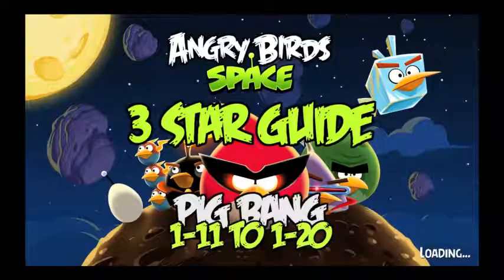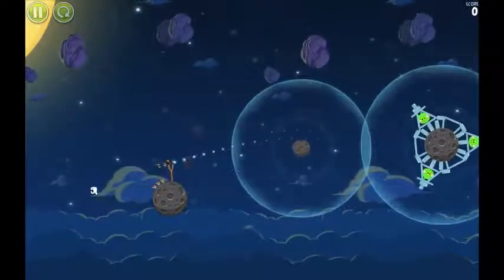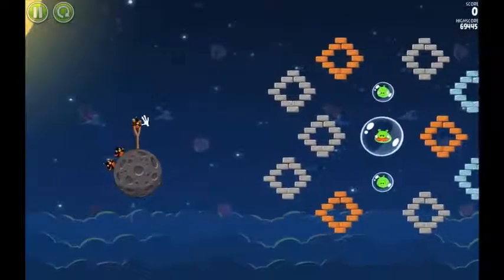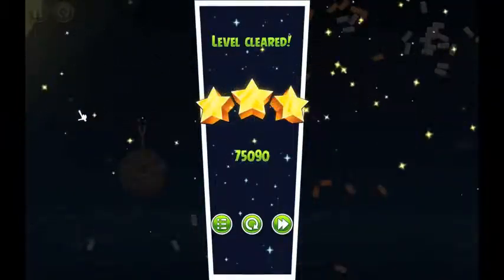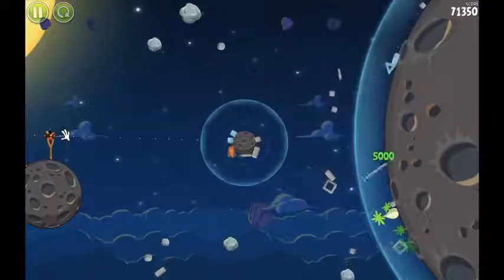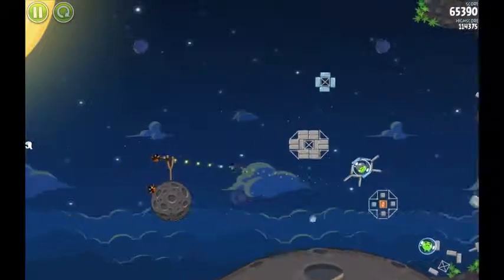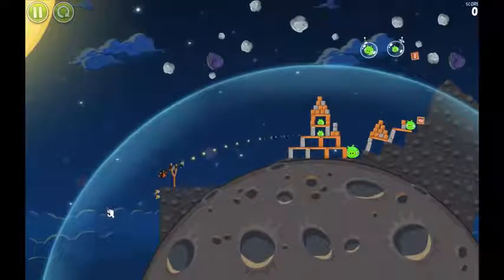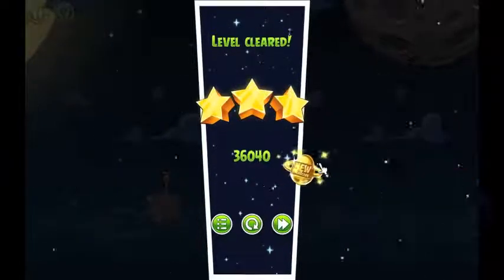Angry Birds Space- Guide levels 1-11 to 1-20 - Videos